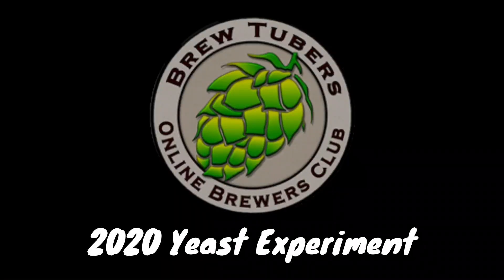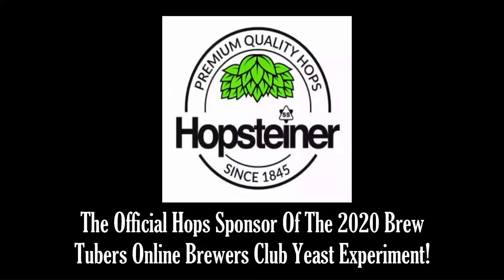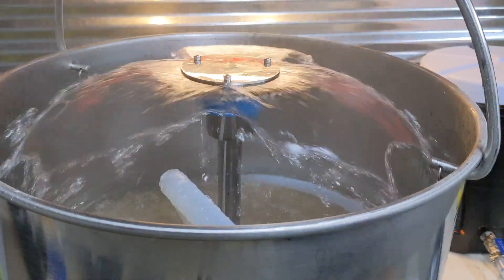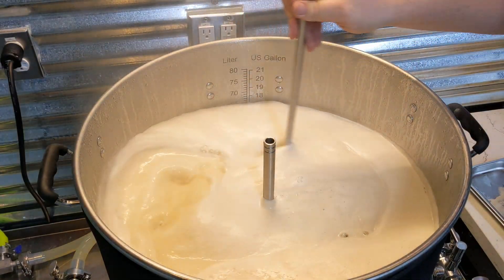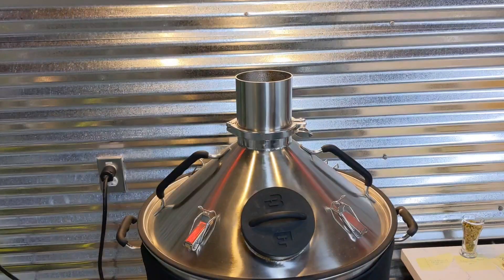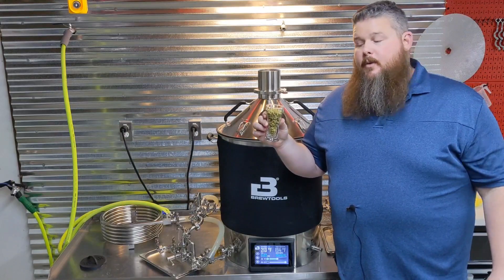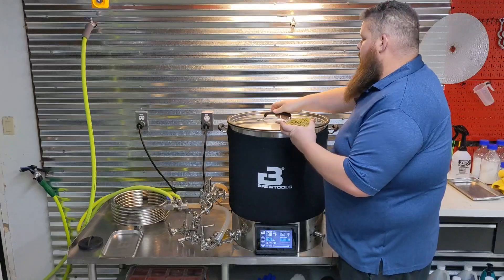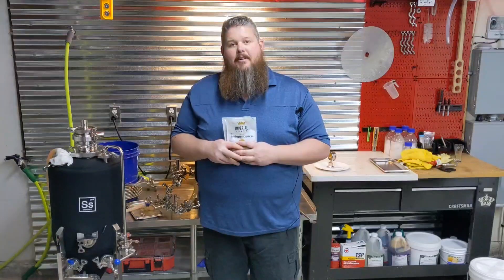Brewtools Brewing system brewday 2020 Brewtubers yeast experiment